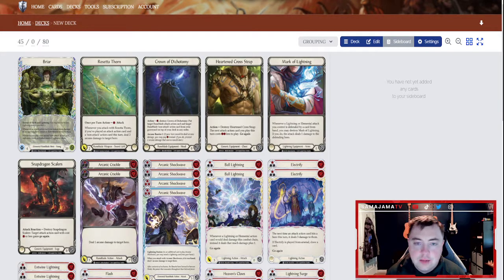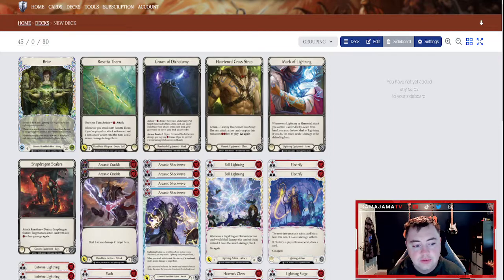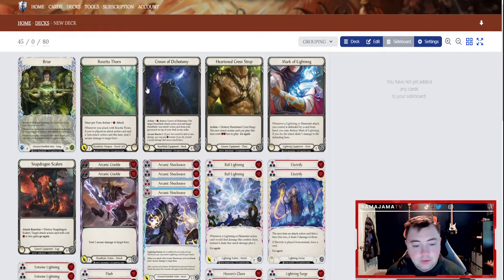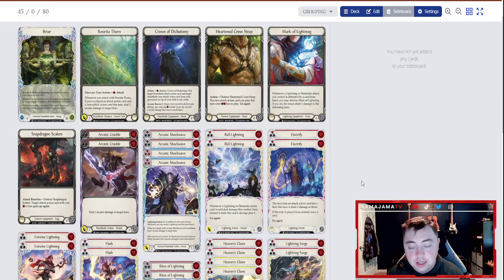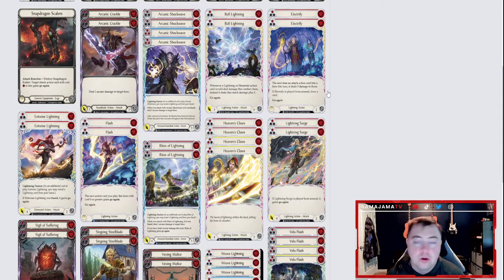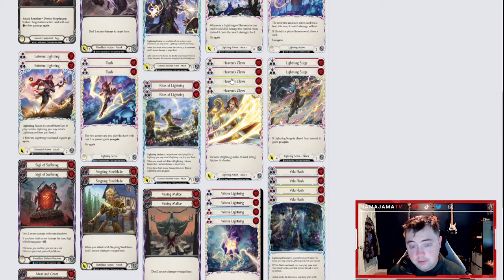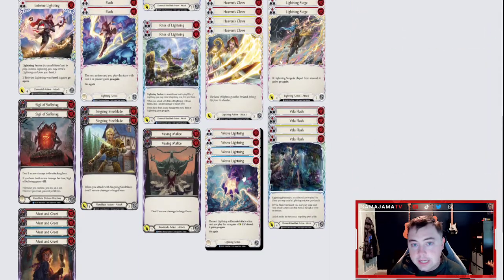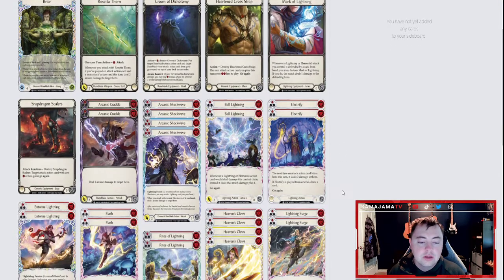Budget Briar Deck Tech (Commons/Rares) ONLY $15!! - Flesh and Blood TCG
Let me know what you think of the budget build! Time to help new players who may not want to spend a ton of money.